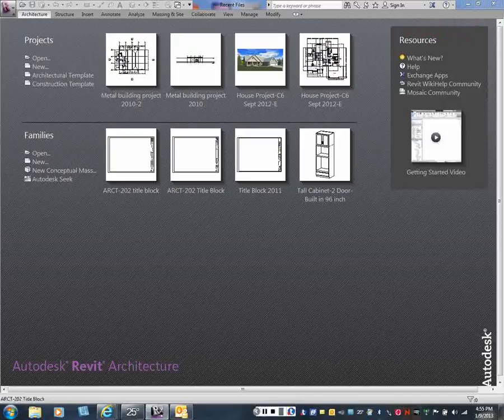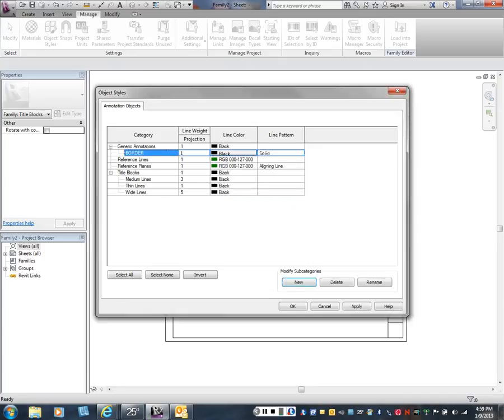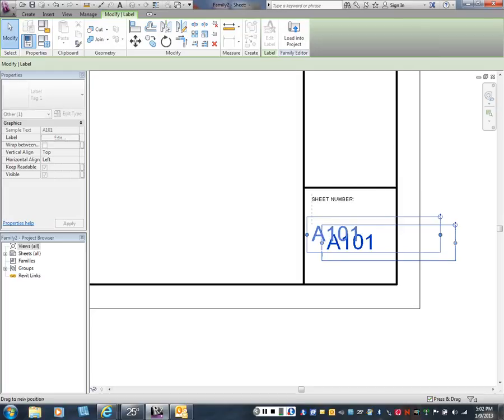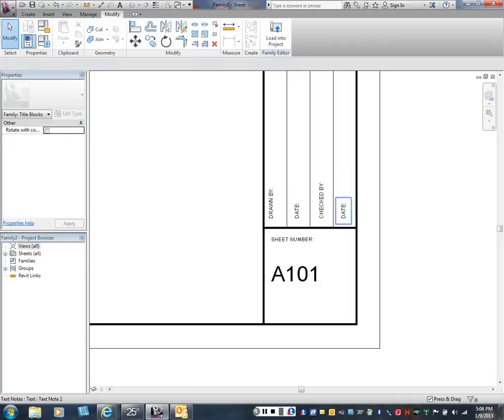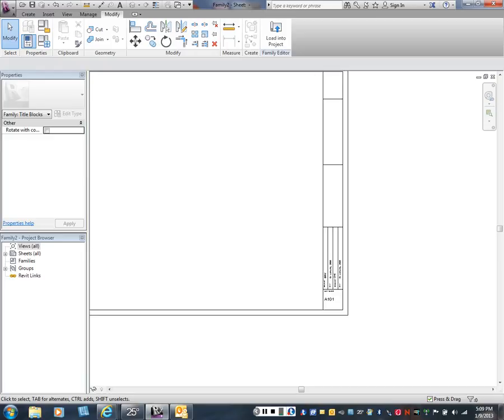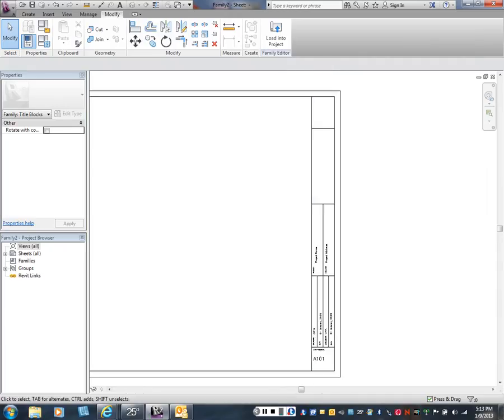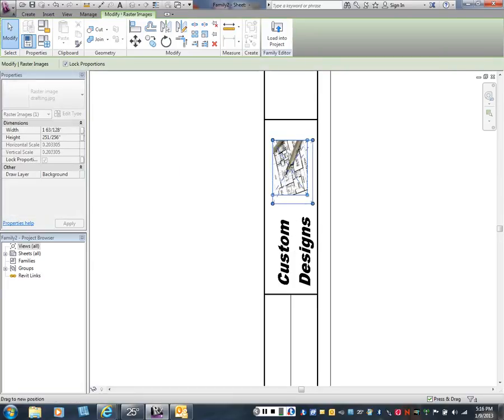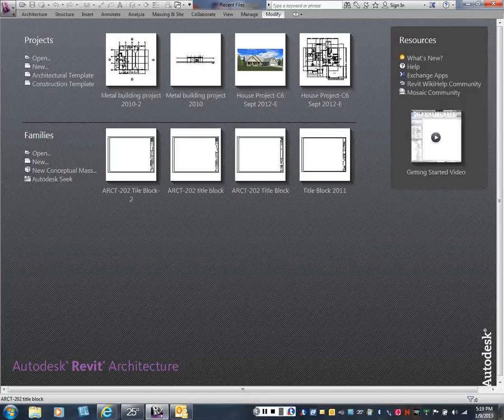How to create a new title block